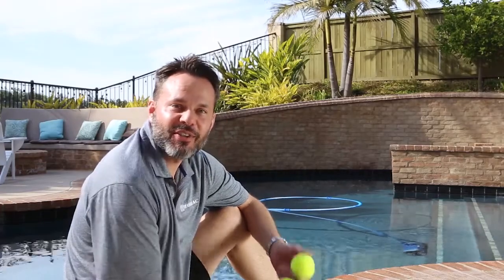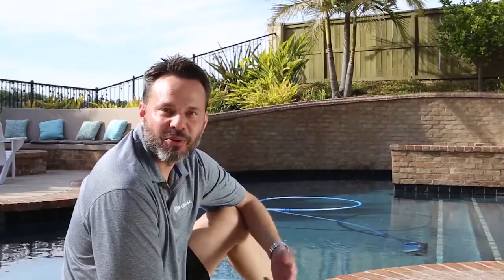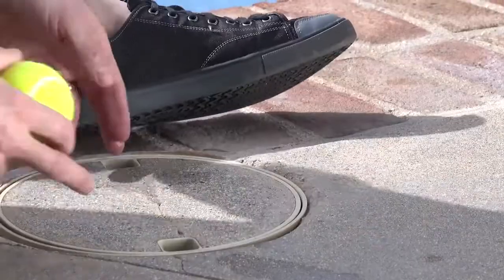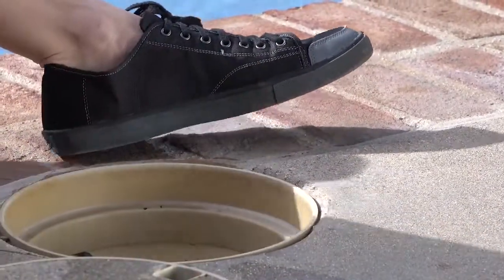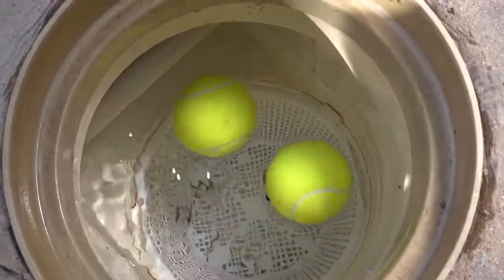Pool Tip Tennis Balls to Filter out Oils